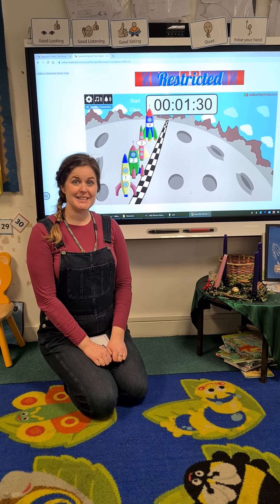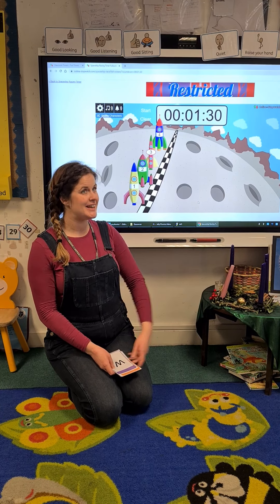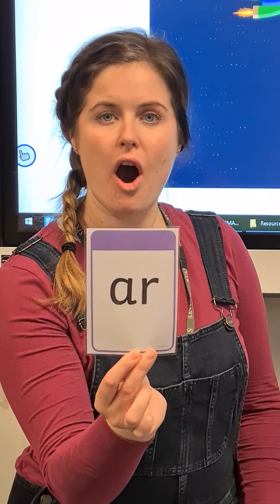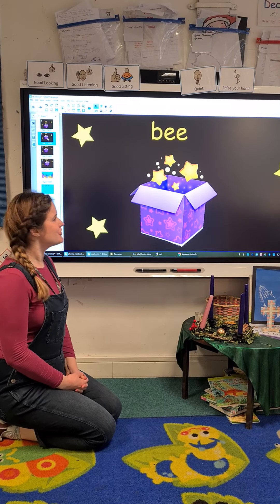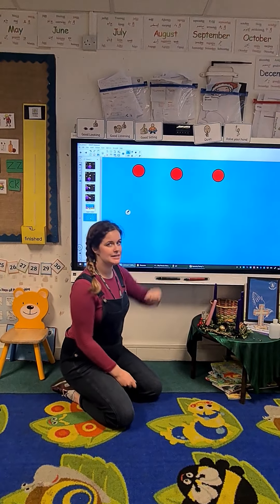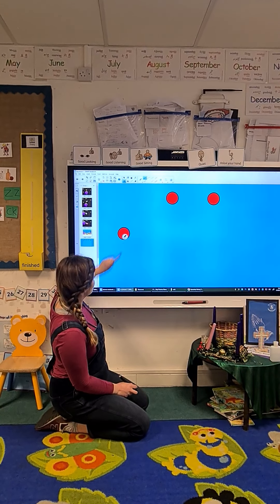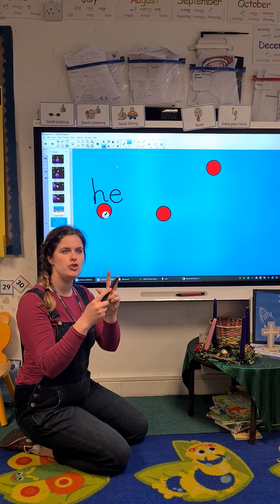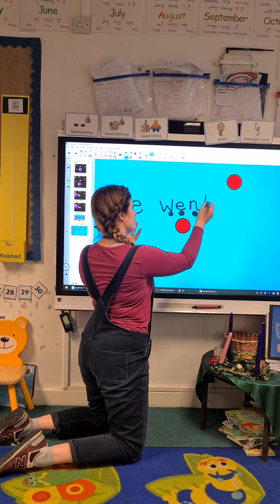Phonics Review 'ee'